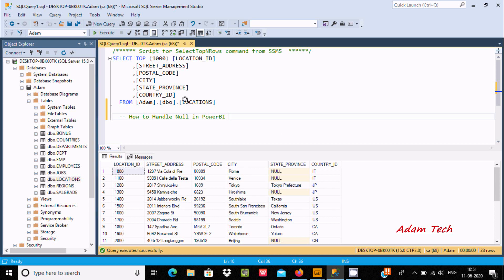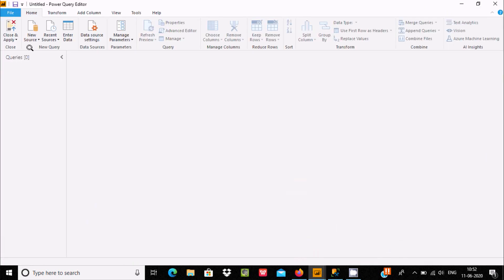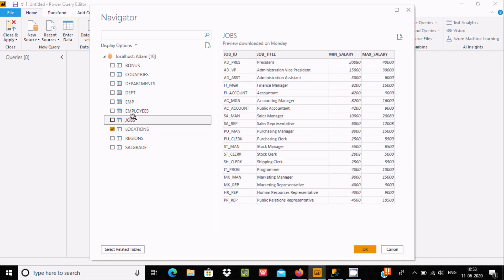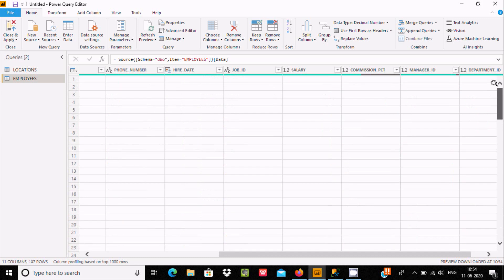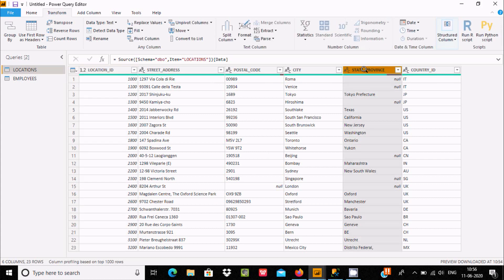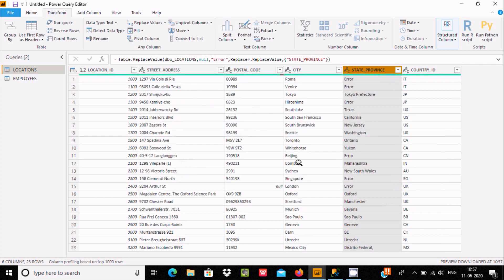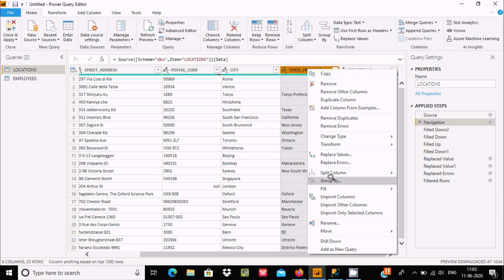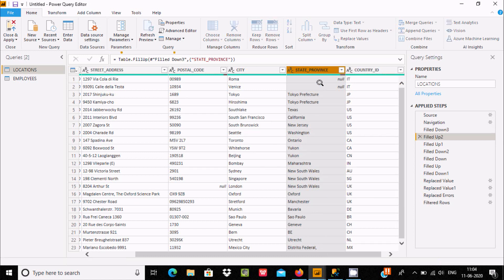How to Replace Null Values in Power BI / Power Query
How to Replace Null Values in Power BI

power query replace null with value from another column

how to remove null values in power bi

power query replace null date with blank

power bi null vs blank

power query replace value if